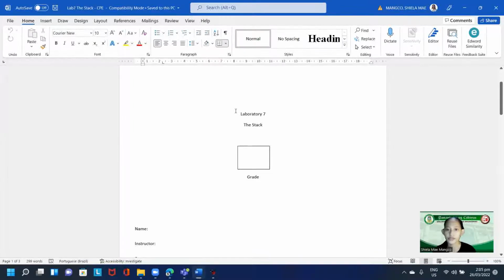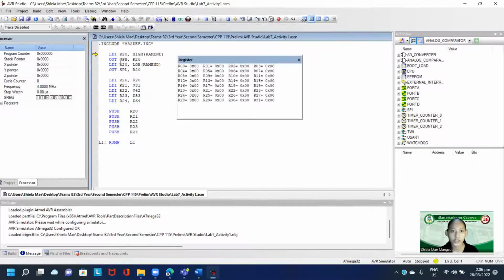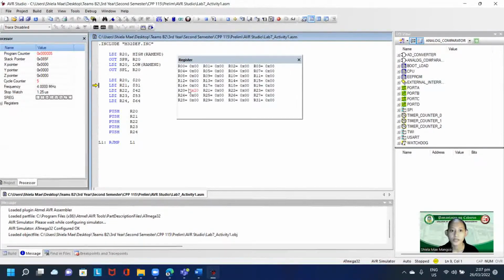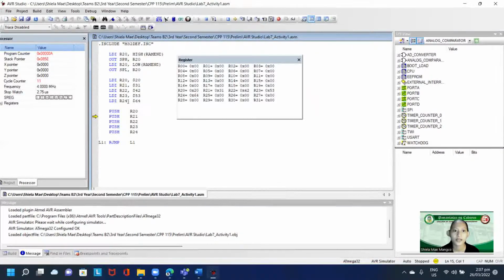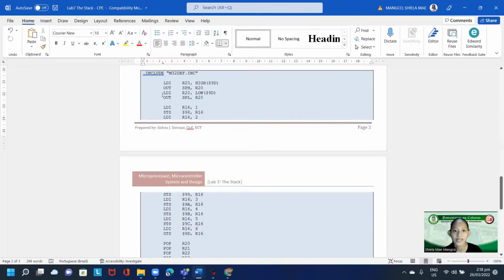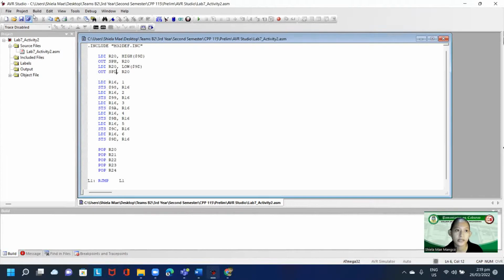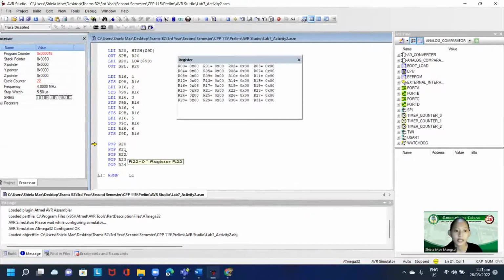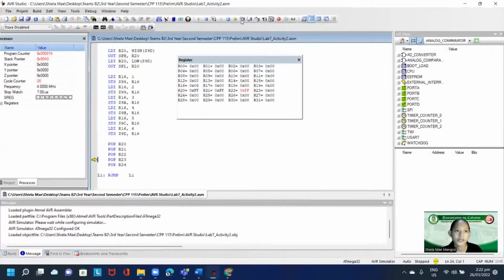LABORATORY 7 (MICROPROCESSORS)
Activity 1:
Write and assemble a program to load values into each of registers R20 – R24 and then push each of these registers onto the stack. Single-step the program, and examine the stack and the SP register after the execution of each instruction.
Activity 2:
Write and assemble a program to:
a. Set SP = $9D,
b. Put a different value in each of RAM locations $9D, $9C, $9B, $9A, $99, and $98,
c. POP each stack location into registers R20 – R24.
d. Use the simulator to single-step and examine the registers, the stack, and the stack pointer.

SOFTWARE USED: AVR STUDIO 4